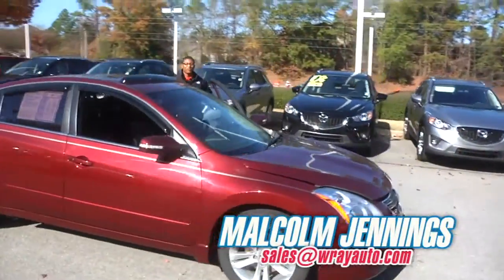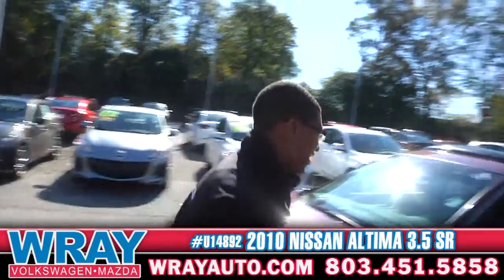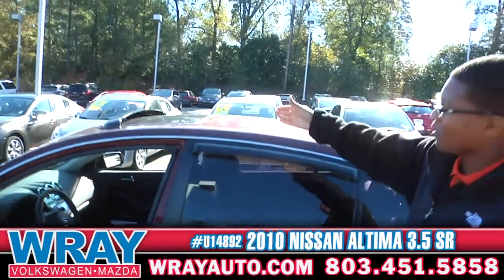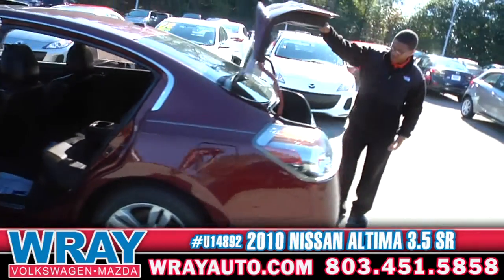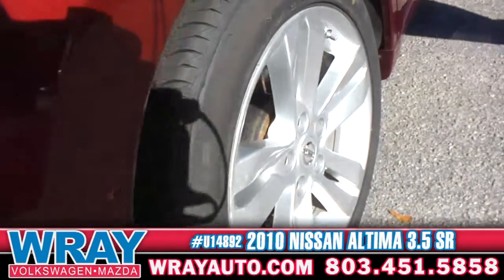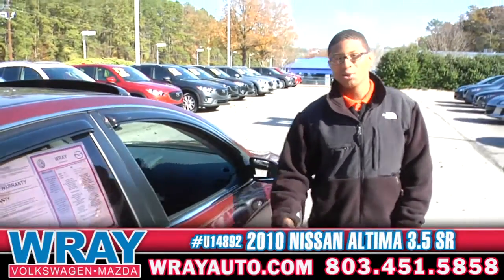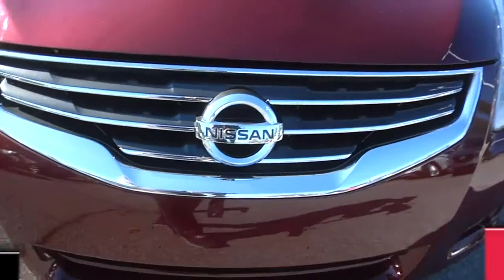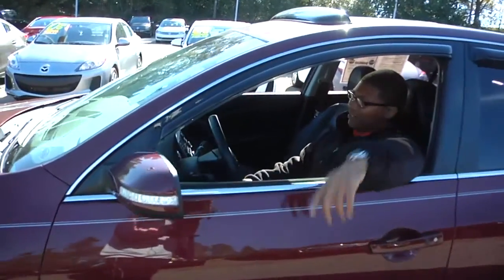U14892 2010 NISSAN ALTIMA